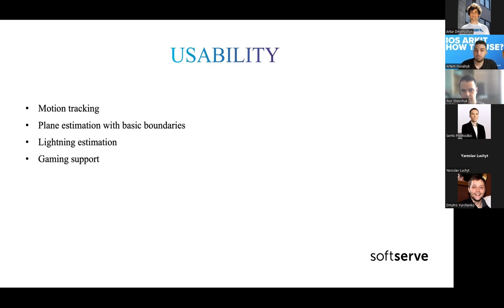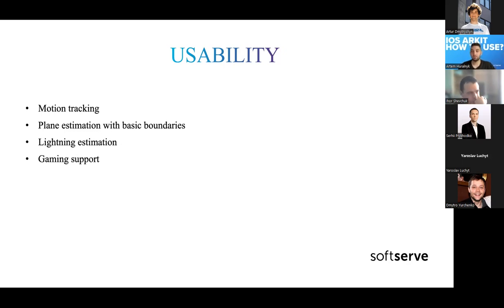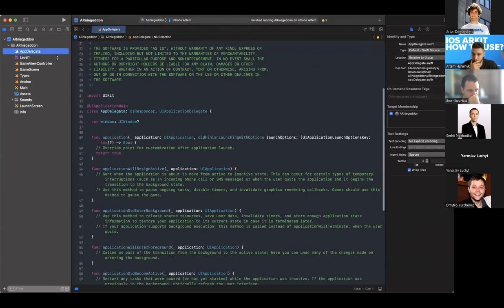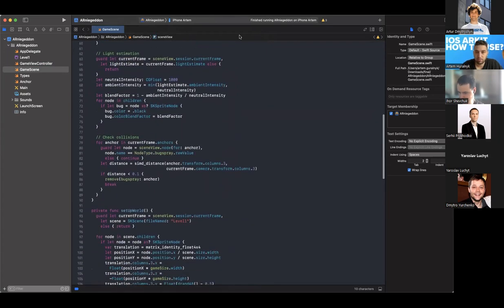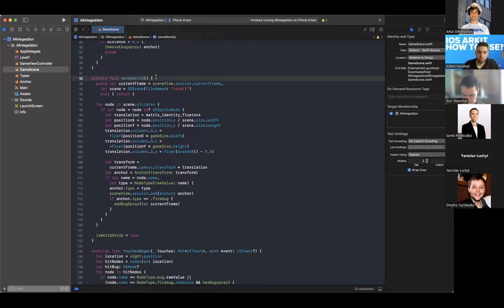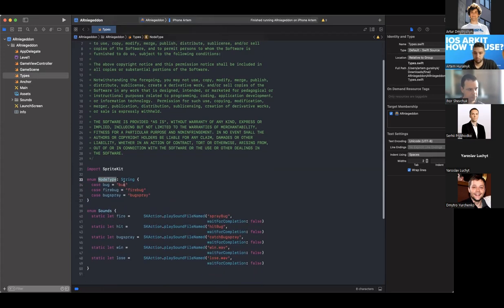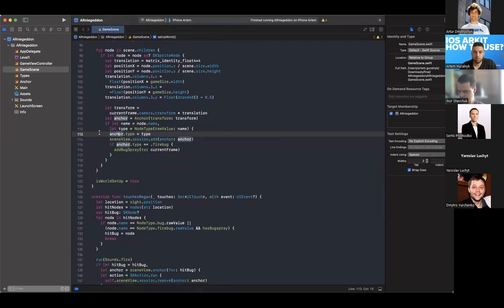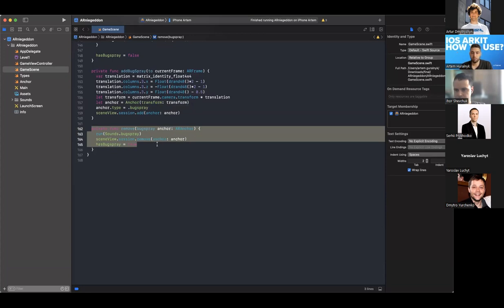iOS ARKit. How to use? by Artem Huralnyk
During the small conversation we discuss a little about ARKit:

What is ARKit?
Benefits
Usability

Also, the small code was shared between the guys